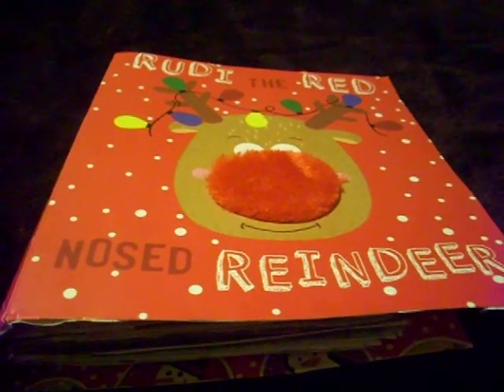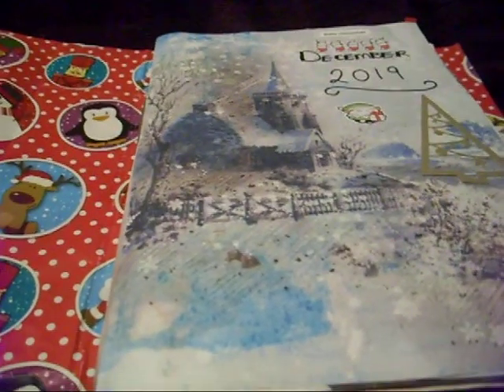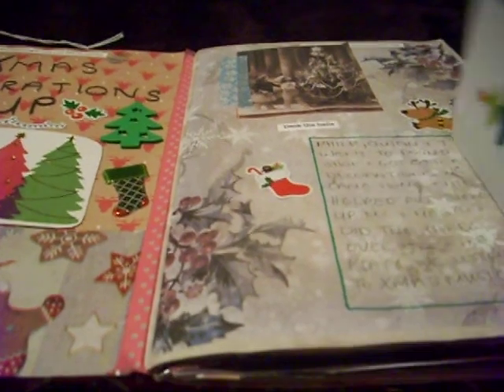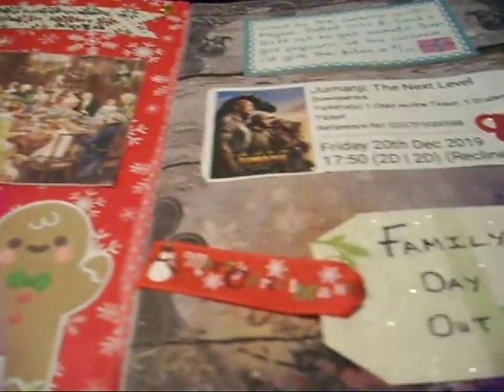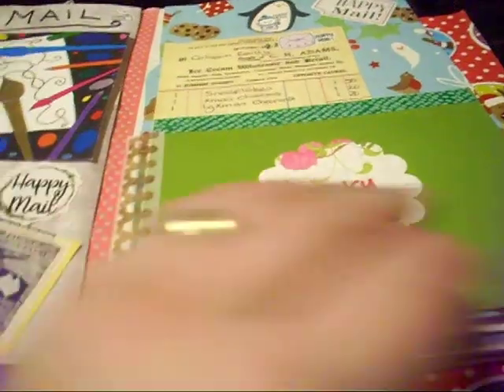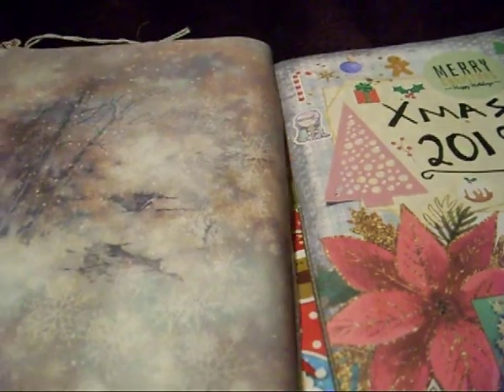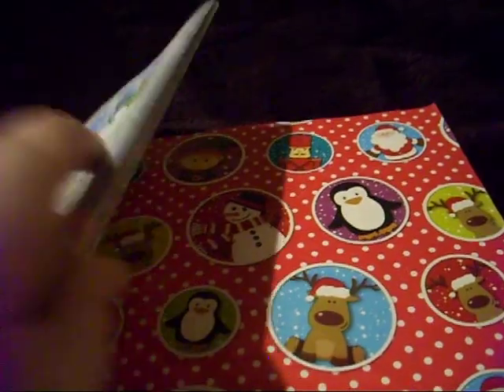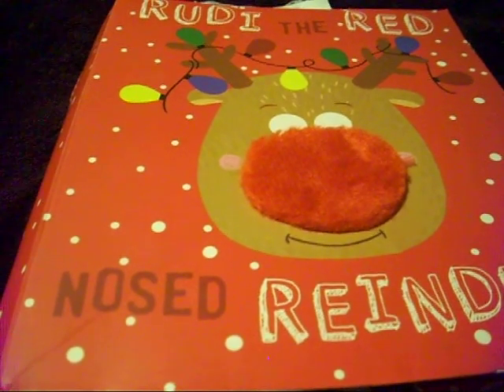Flip through of my completed Christmas Junk Journal.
Hi, Join me while I show you the Christmas junk journal I made & used this December. I used mostly printable jj kits & Xmas junk/craft bits.
I'd love to use your free printable or planner kit/stickers or products in a plan with me or haul vid or junk Journal vid! Please contact my to set this up: